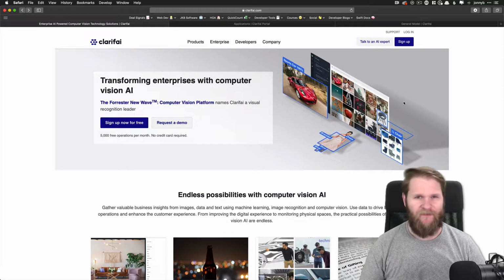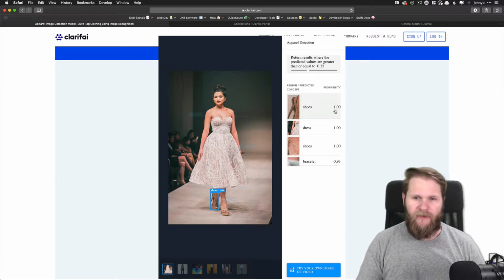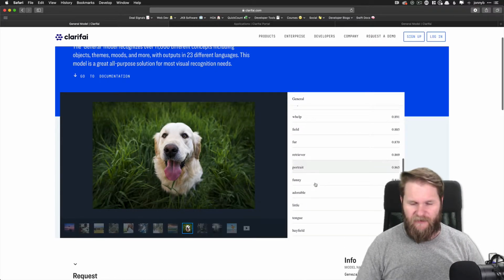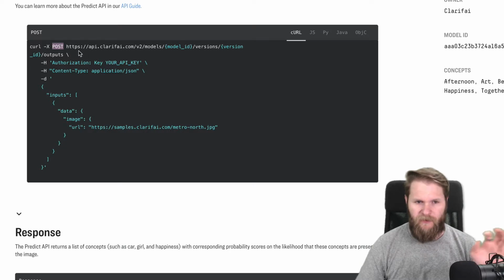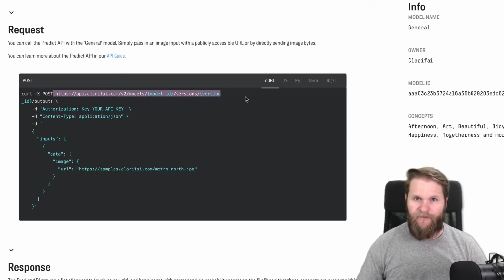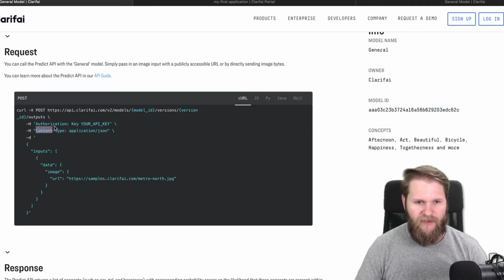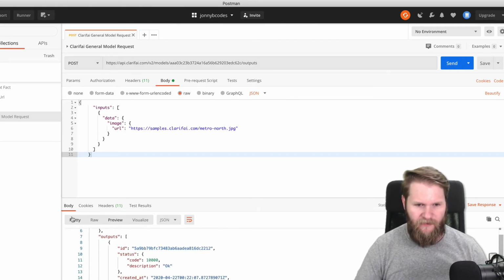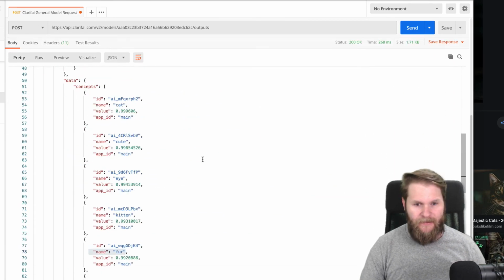30 Days of API Day 8: POST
FREE COURSE! I am compiling this series into a free course for easier viewing. There are also quizzes to reinforce learning, and resources for downloading source code and the Postman API request collections.

In this video we continue learning about API keys and how we can use them in our iOS Xcode project.

Series synopsis:

Ever felt like you couldn't figure out what app to build? Well, this series of videos is just for you! In these lessons I am going to use a bunch of public APIs to build a bunch of small apps. My goal throughout this series is to explain what an API is, how to communicate with and retrieve data from an API, the different types of authentication, different methods of making network requests, different methods of parsing data, and how to utilize not just GET but also POST requests.